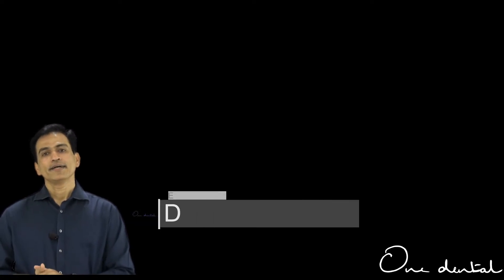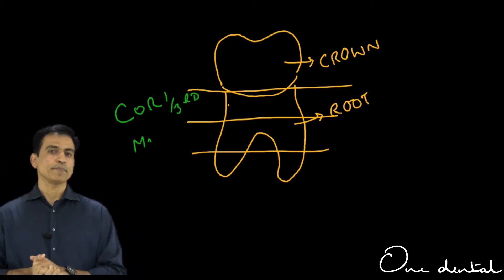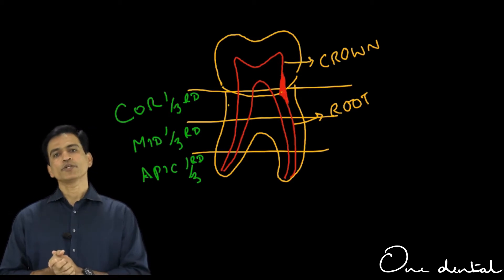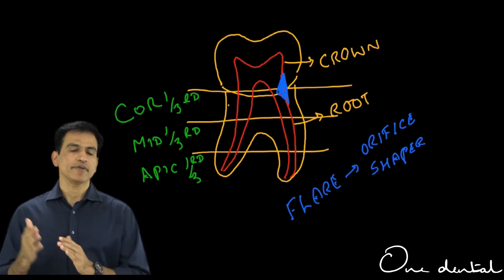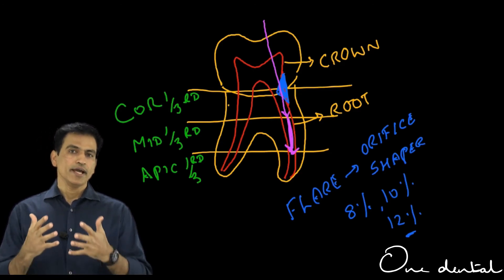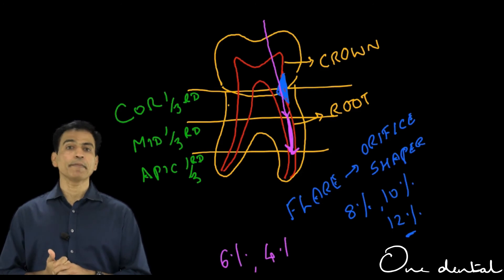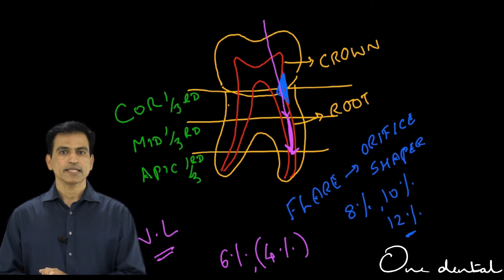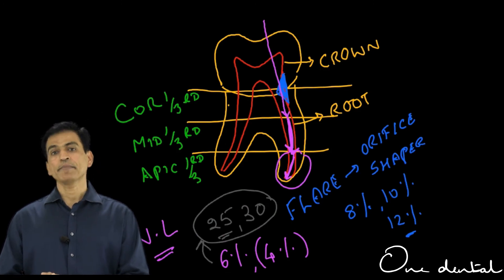The correct way to approach a root canal system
One of the most common and important treatments in dentistry is root canal treatment, and knowing how to approach a root canal system is very crucial.
Watch this video to learn from the expert himself the best and correct way to approach a root canal system.

Watch over 500 such videos spread over multiple topics of dentistry only